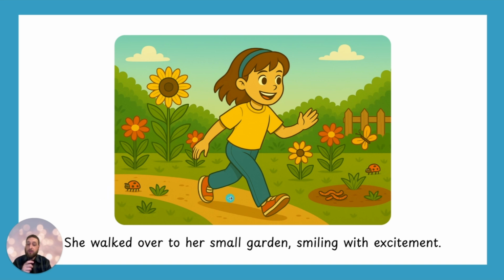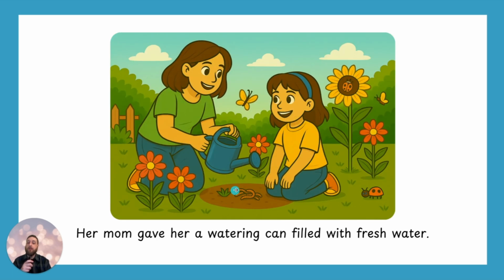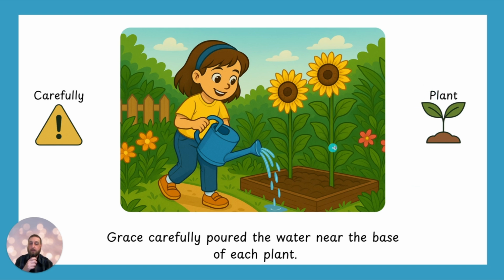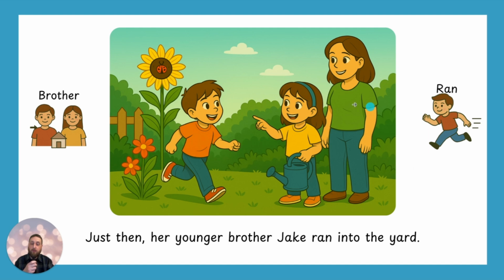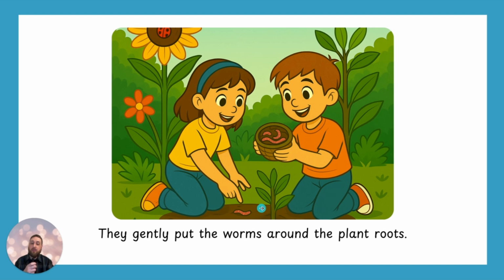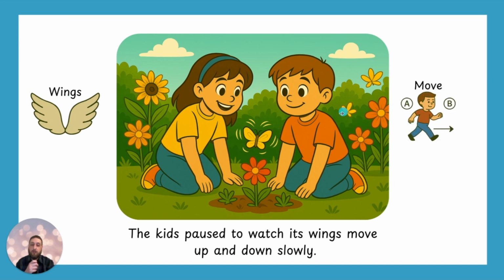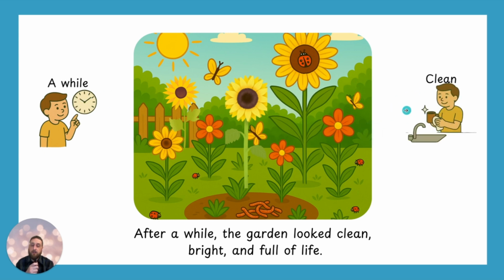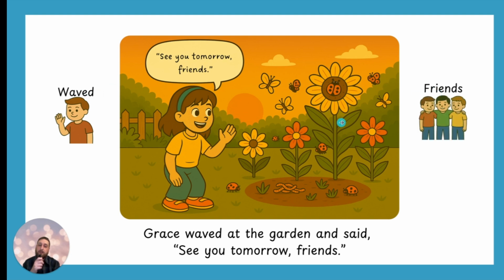Grace’s Garden Helpers – Learn Easy English with a Sweet Summer Story (For Beginners)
Come along with Grace as she steps into the warm summer sunshine and spends the day in her little garden. With her mom, her little brother Jake, some curious ladybugs, and a few wiggly worms by her side, Grace discovers how small acts of care and teamwork can make her garden—and her day—something really special.

_Disclaimer: English with Cheri is designed exclusively for adult ESL (English as a Second Language) learners. All content is created with adult language learners in mind and is not made for children under the age of 13 or any minors._